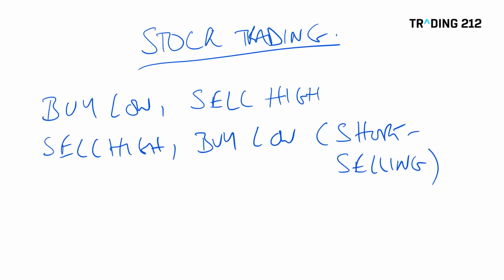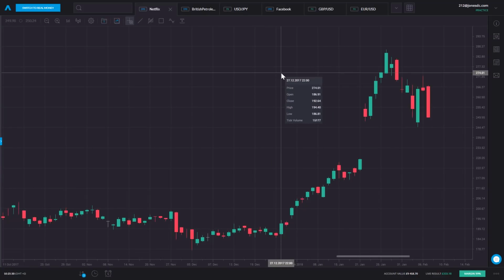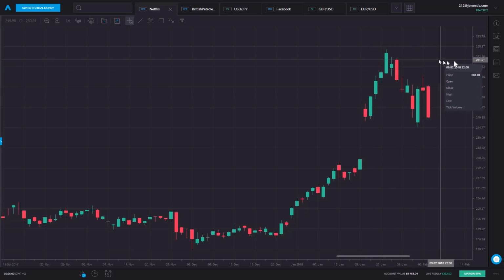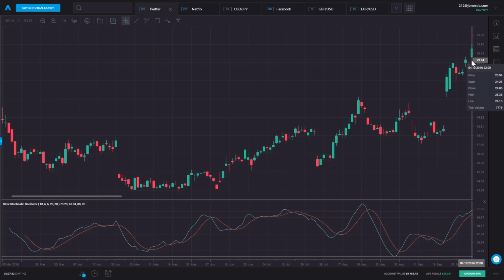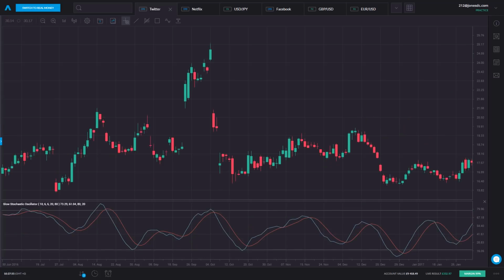What Exactly is Stock Trading?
Stock trading can seem a bit complex at first but if you break it down it's actually quite simple.

To do that trading expert David Jones explains exactly what stocks are, how they are traded on exchanges and the differences between trading and investing.

With some real examples for Facebook, Twitter and Netflix, you get to see how share prices are influenced by expectations, trends, earnings and profitability. You also see how charts react when these variables change.